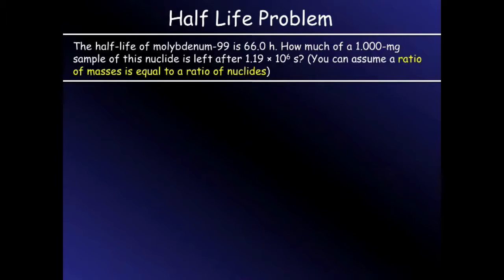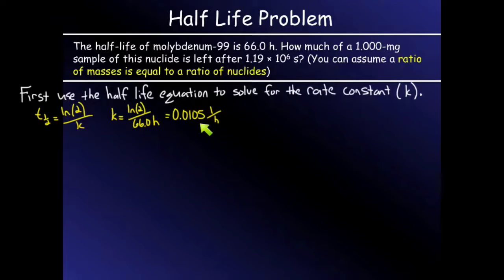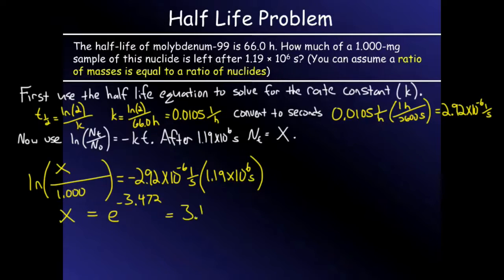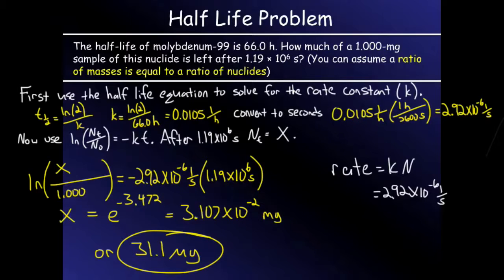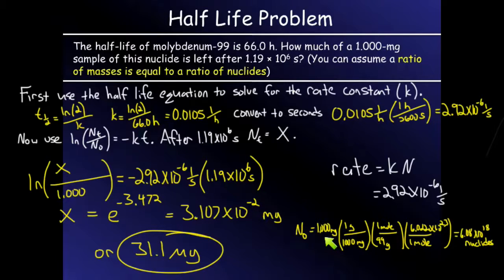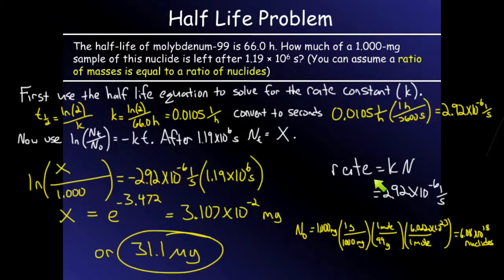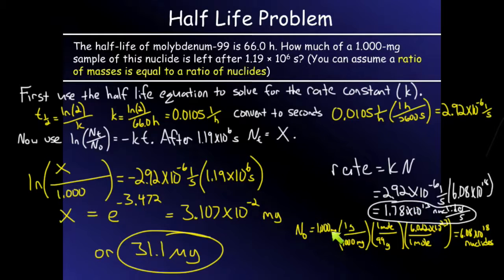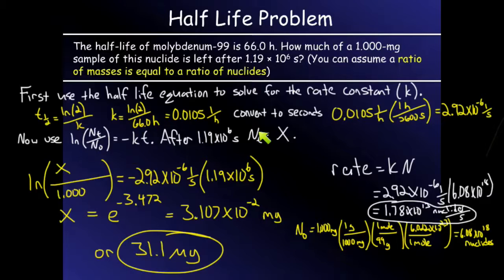Half Lives, Nuclear Transformations Part 1